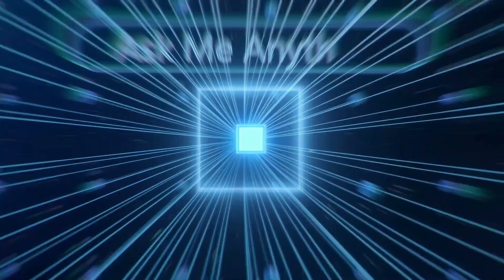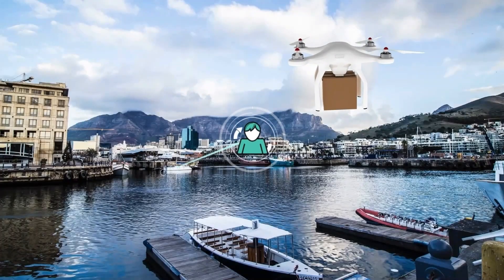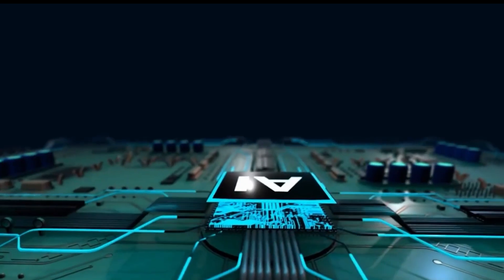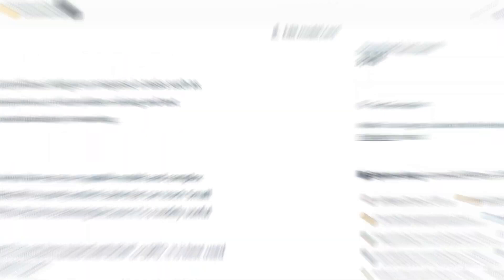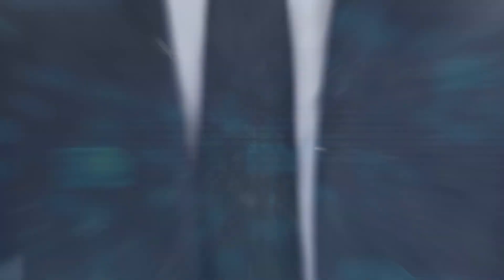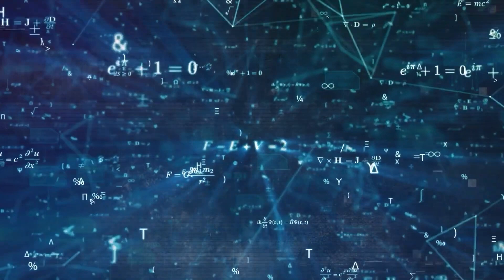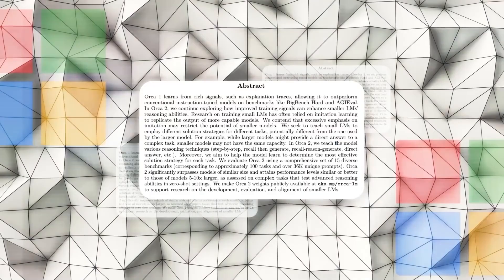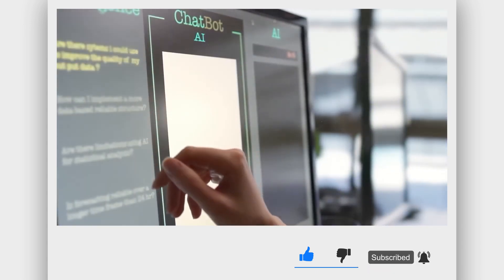How ORCA 2, Microsoft's NEW AI Genius Is Better Than GPT4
Orca 2 from Microsoft is a huge deal in the world of AI. It's really smart! Of course, this bad boy can do more than just brainy jobs. He can also talk to you like a pro. GPT-4, take a bow, because Orca 2 is here to steal the show!